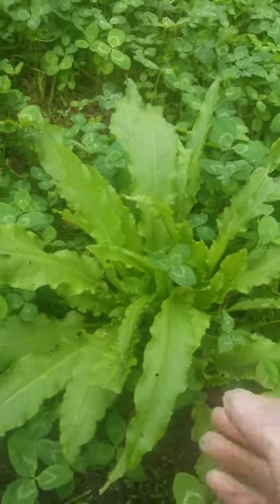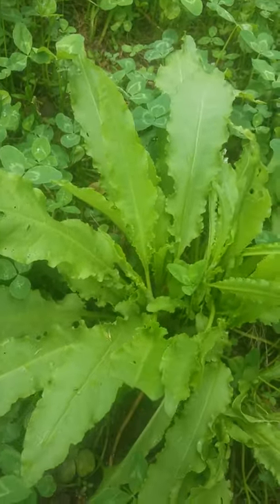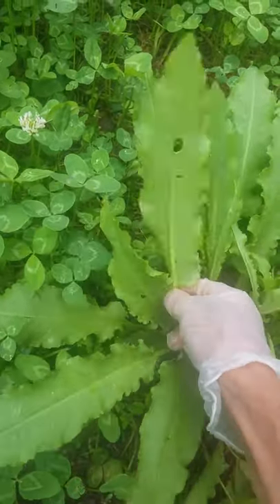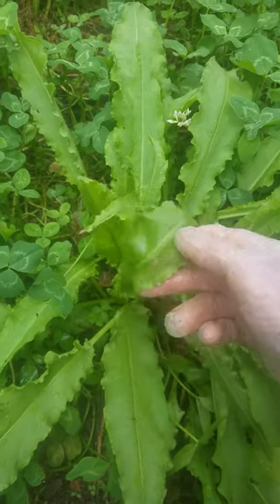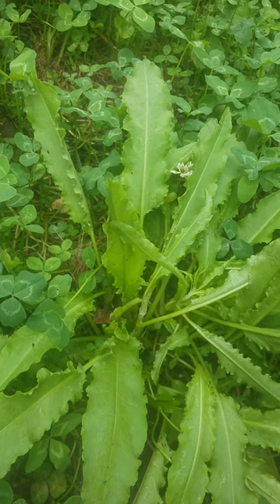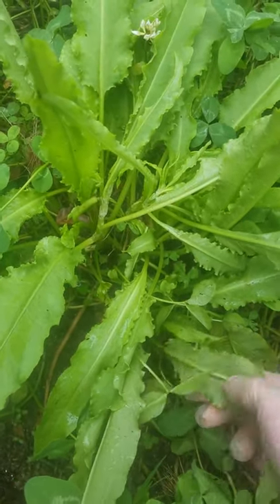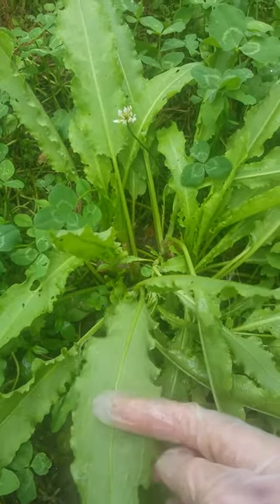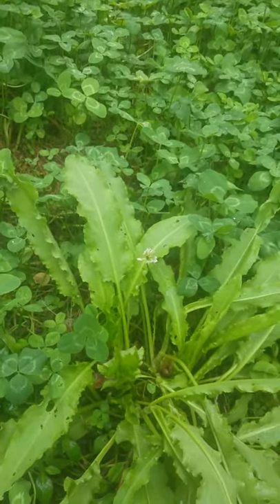Common sorrel is edible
Identify common sorrel, edible wild foods